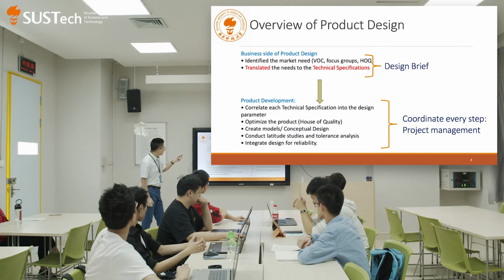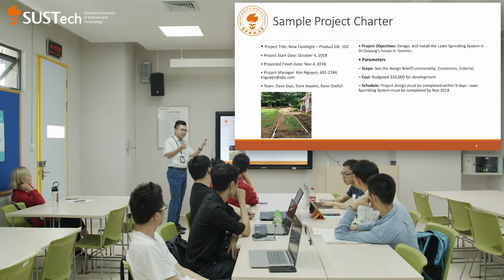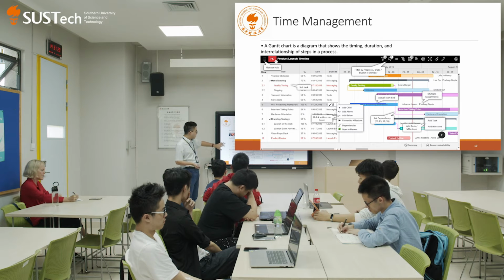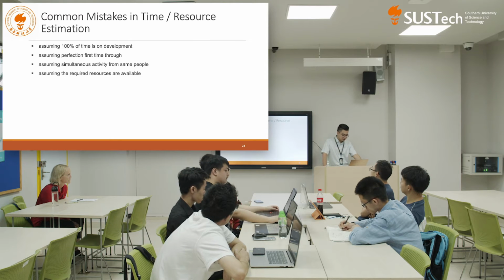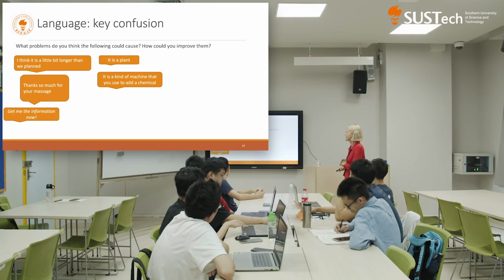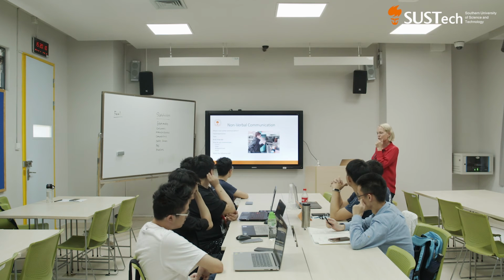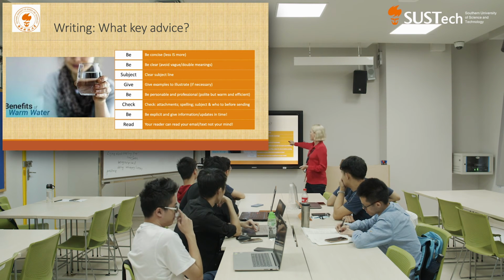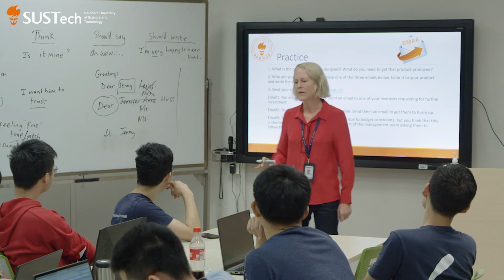南方科技大學精品公開課系列--工程設計交流與項目管理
工程設計交流與項目管理是由南方科技大學客座教授歐陽東方博士和英籍學者Jenny Hirst教授共同開設的具有引領新工科高等教育改革的示範性課程。該門課是全英文講授，通過全方位的介紹工業產品設計過程、成功團隊合作的策略以及人為、社會和環境的因素，從而培養學生未來作為國際化的工程師去從專業性的角度去理解問題和培養有效的溝通技能。學生還將通過該門課程附帶的課題項目去撰寫團隊和個人的工業產品設計報告。